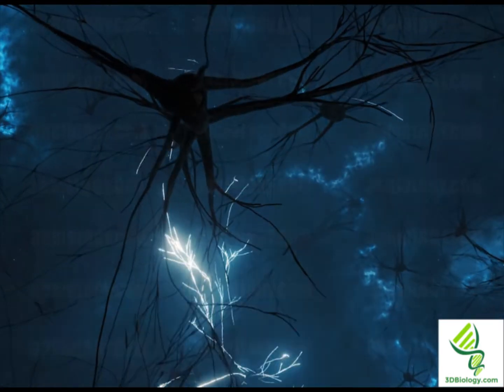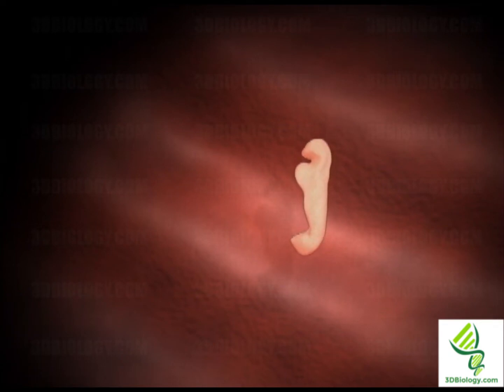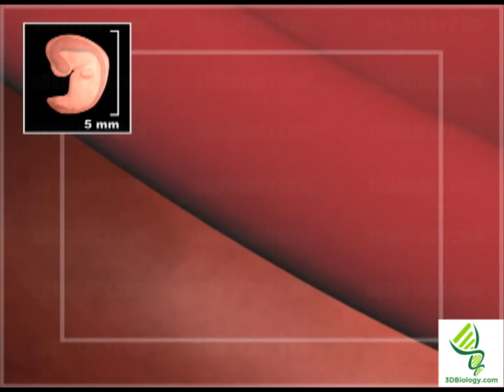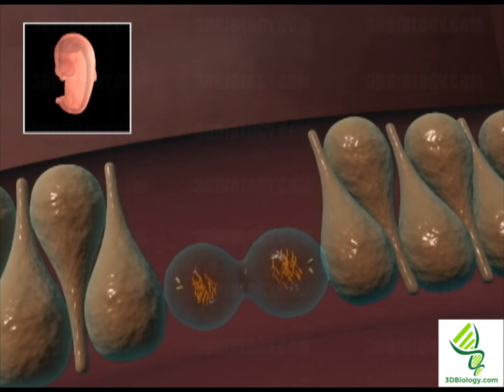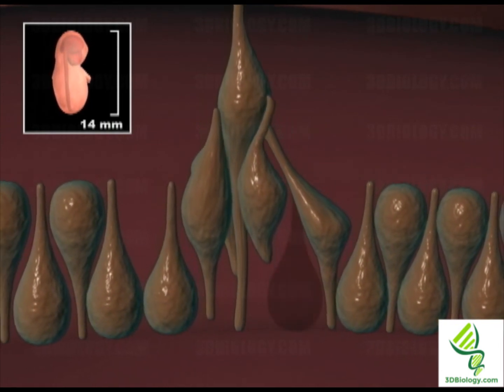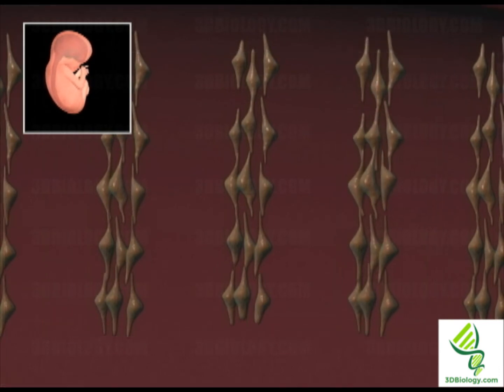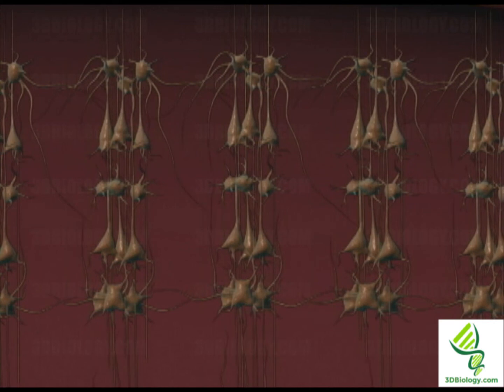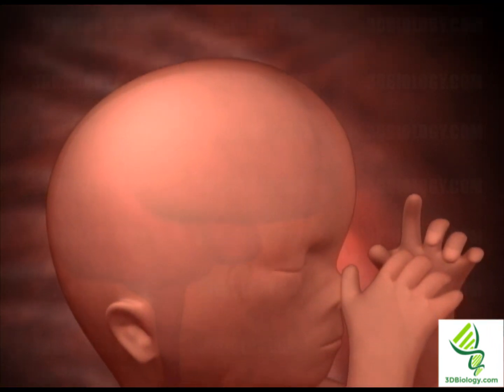Human brain development in 3D: Brain Cortex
This animation of human brain development in 3D shows all the stages of development, including formation and differentiation of nerve cells, migration of cells to their final position, growth of axons to form a network and formation of synapses. USMLE test content.

For any licensing or custom work inquiries, email us at For more biology animations, videos, articles and an ever expanding lineup of content visit 3dbiology.com, your one stop source for everything you need to know about visualization in biology, including anatomy, physiology, 3d medical animation, 3d medical reconstruction, medical imaging, microscopy, 3d scanning and 3d printing, tutorials and models.